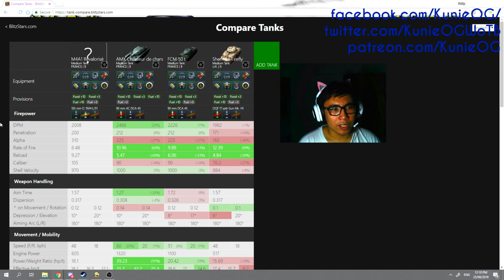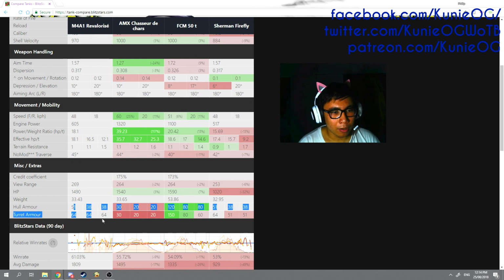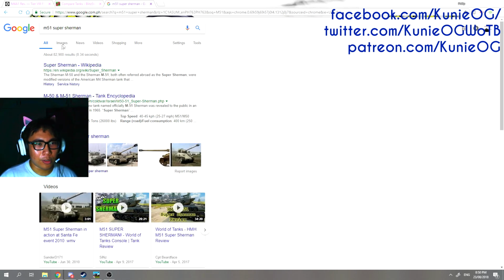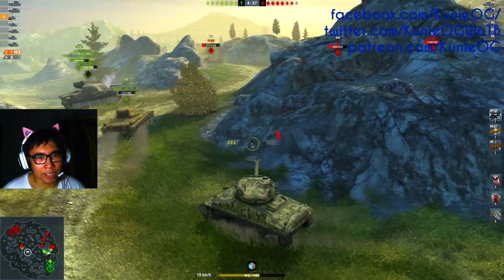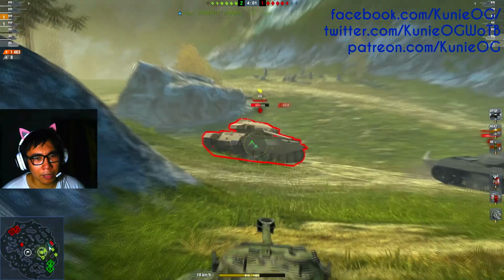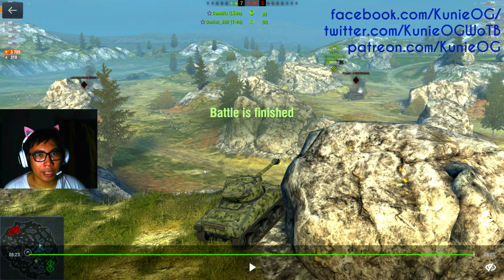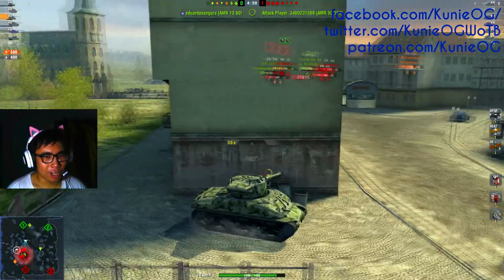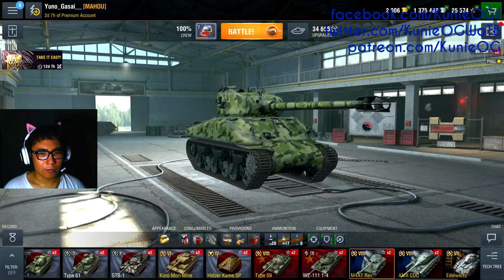World of Tanks: Blitz || M4A1 Sherman Revalorise Review + Shout out to Thor_in_box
Today, I will be reviewing the M4A1 Sherman Revalorise, Revolver, Revamp or whatever you want to call it. Arguably turning into one of my favorite tanks in the game.

Note that I don't recommend that everyone buys this tank. It takes a certain skill level for you to actually know its weakness.

World of Tanks Blitz is a game by Wargaming.

Credits to this content's original makers except for the scripts.